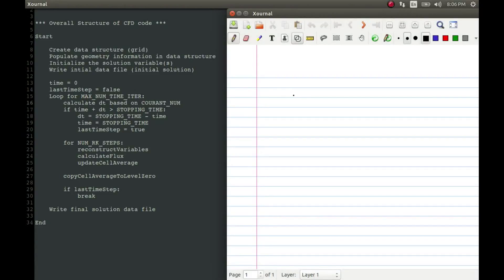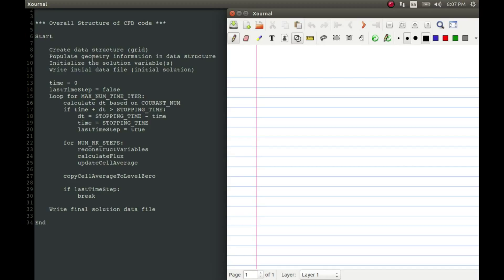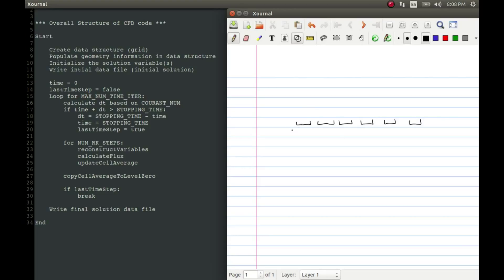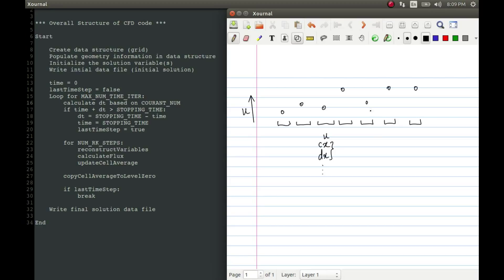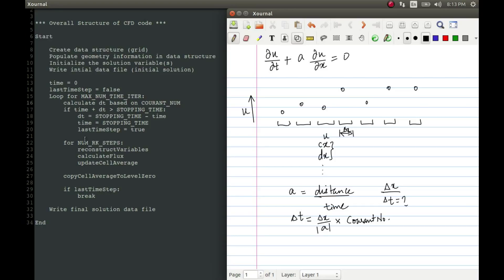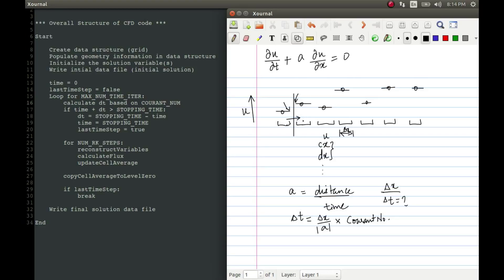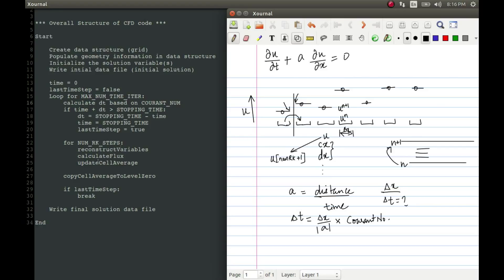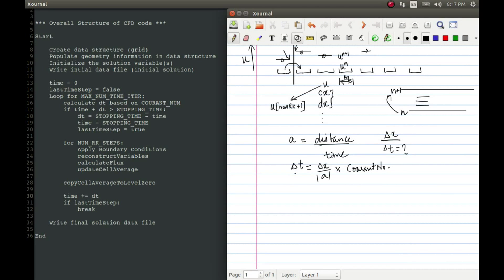003 - Overall CFD code structure (Hyperbolic PDE)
In this video, I talk about the overall algorithm for programming CFD. This algorithm will also be use for 2D structured and unstructured code later, but with minor changes.